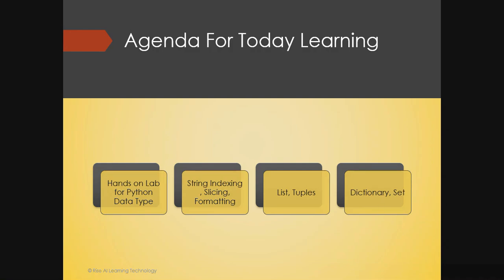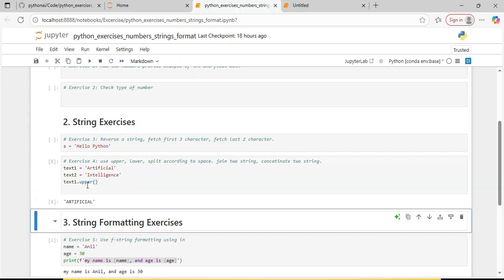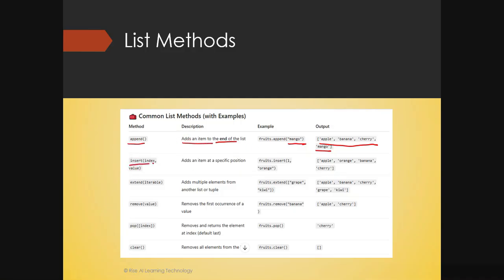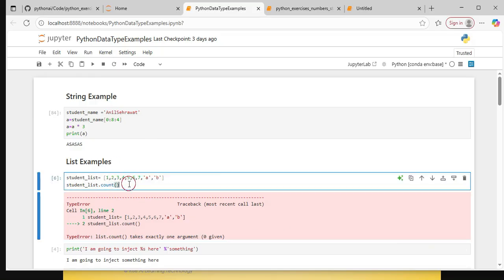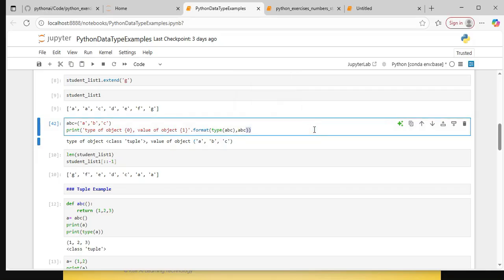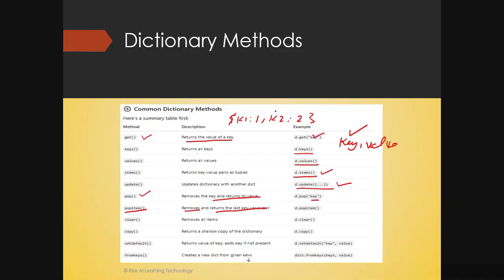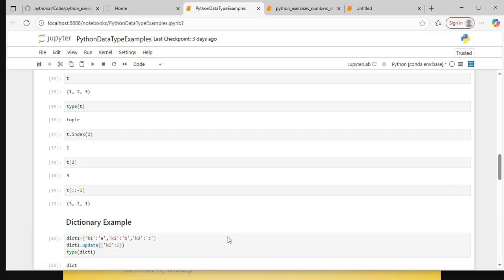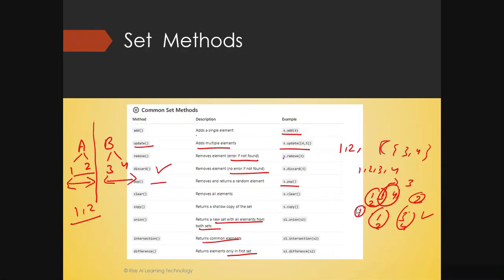Python Lists, Tuples, Dictionaries & Sets Explained | Python Data Types for Beginners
Python Data Types Explained: Lists, Tuples, Dictionaries & Sets

Welcome to this beginner-friendly Python tutorial! In this video, you’ll learn the four most important built-in data structures in Python — Lists, Tuples, Dictionaries, and Sets — with simple explanations and real programming examples.

Whether you’re learning Python for Data Science, Web Development, Automation, or preparing for interviews, this video will give you a clear understanding of how these data types work and when to use each one.

✔ How Tuples differ from Lists
✔ What makes Sets unique
✔ Why Dictionaries are so powerful
✔ Practical examples for each data type
✔ Operations, methods, indexing & common use-cases

🧠 Topics Covered

Python Lists

Creation, indexing, slicing

Mutable nature & usage

Python Tuples

Immutable sequences

Tuple packing & unpacking

When to use tuples in real programs

Python Dictionaries

Key–value pairs

Adding, updating, and deleting data

Useful dictionary methods

Python Sets

Unique elements

Fast membership testing

✔ Aspiring Data Scientists & Developers
✔ Anyone revising Python fundamentals

All examples from the video are provided so you can practice and strengthen your coding skills.